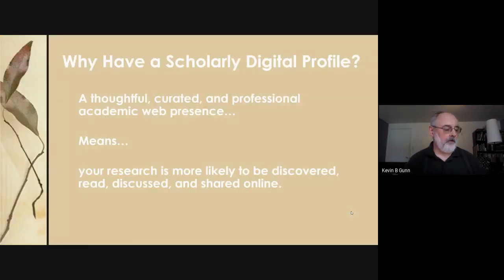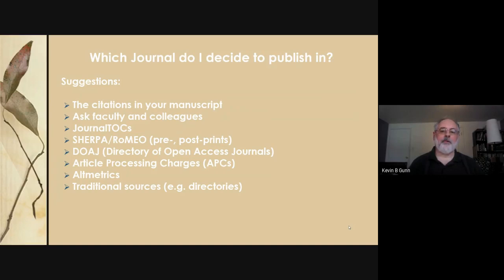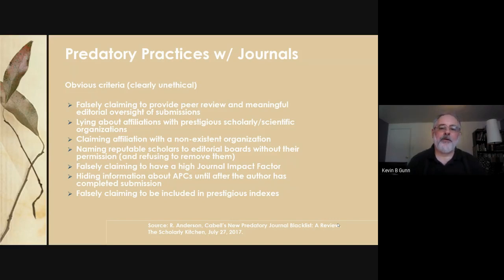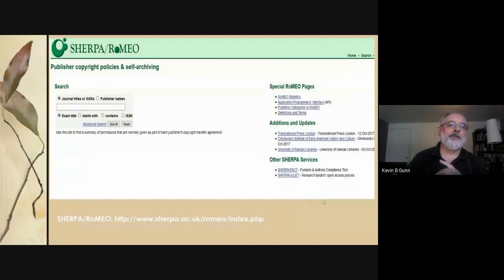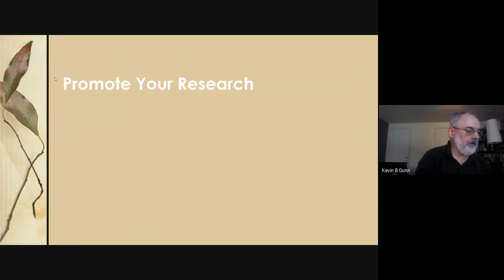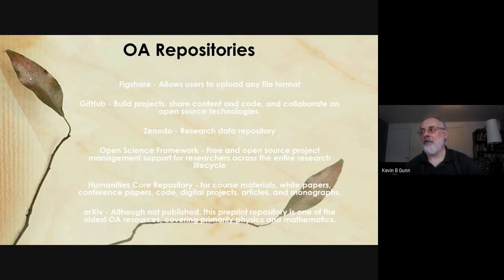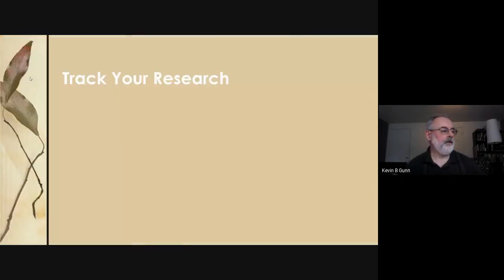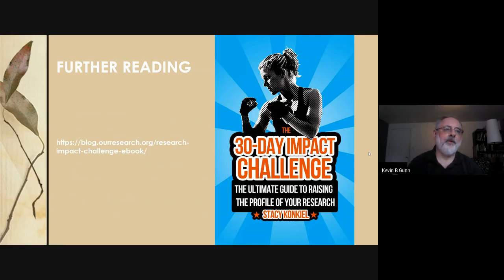Catholic University Libraries: Developing Your Scholarly Digital Profile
Promoting your scholarly presence online can be an arduous task. You’re not alone! With such diverse platforms as Google Scholar, Humanities Commons, Academia.edu, Linkedin, ResearchGate, ORCiD, institutional repositories, and more, the options for online promotion can be daunting. This workshop discusses the best ways to build your scholarly digital profile and the advantages and disadvantages of certain tools and platforms. Instructor: Kevin Gunn, Coordinator of Digital Scholarship [Recording from April 8, 2020]